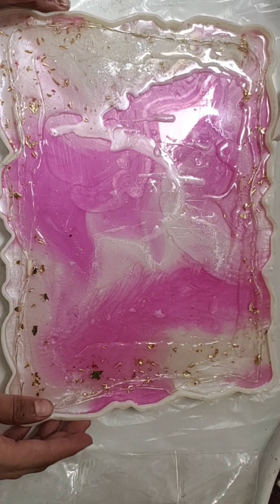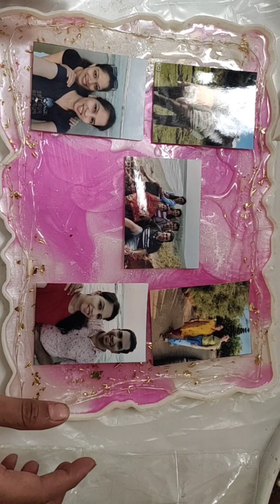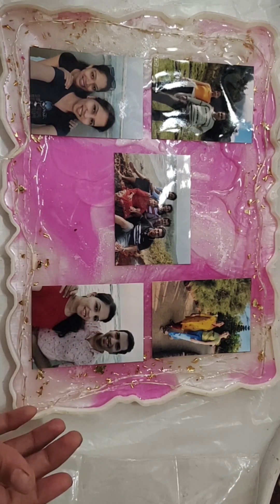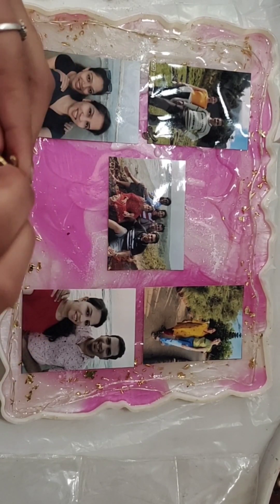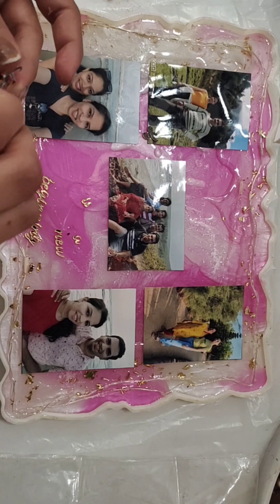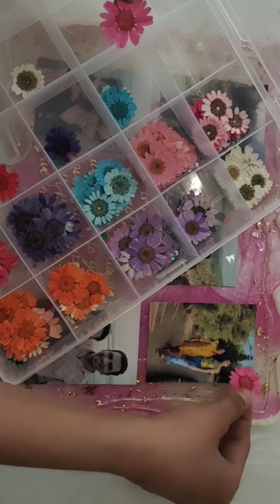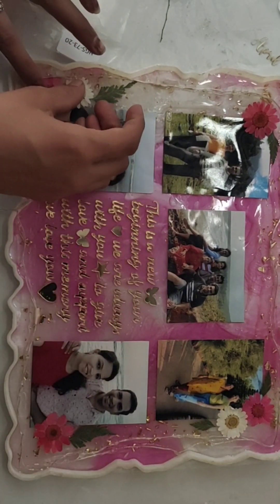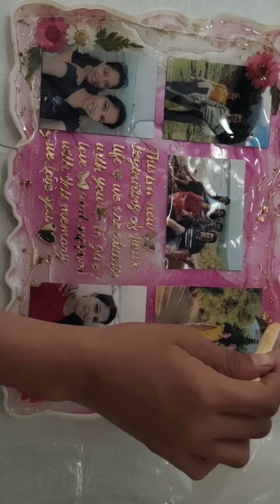resin photo frame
learn how to make a perfect resin photo frame
for ur special one
watch complete video
nd tell us about this tutorial
if you learn smthg from this video
tell in comment section